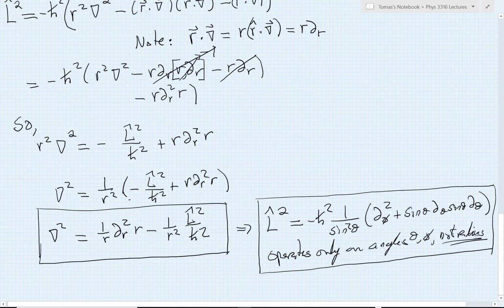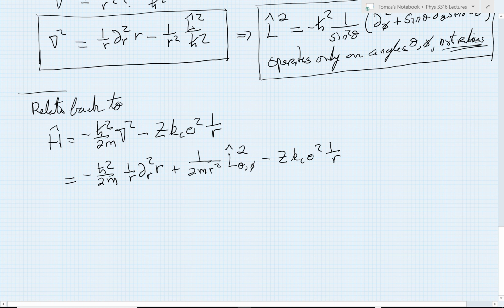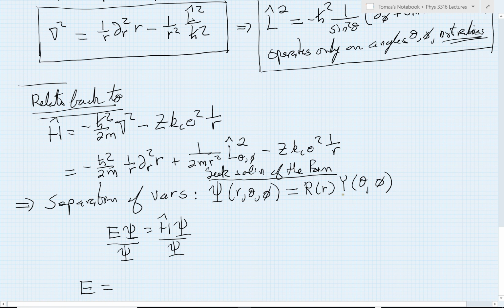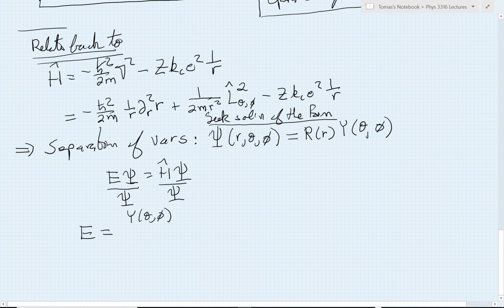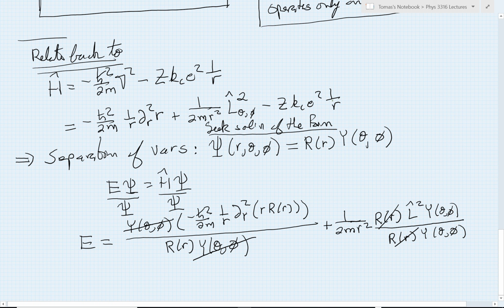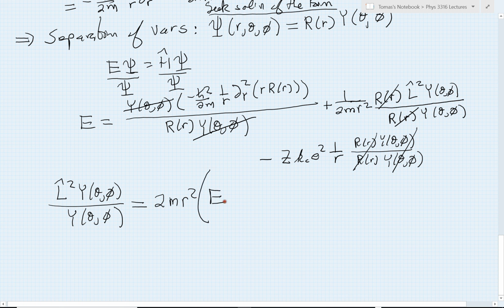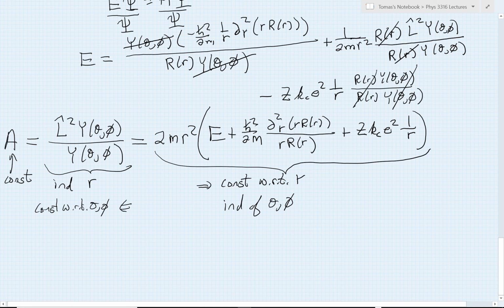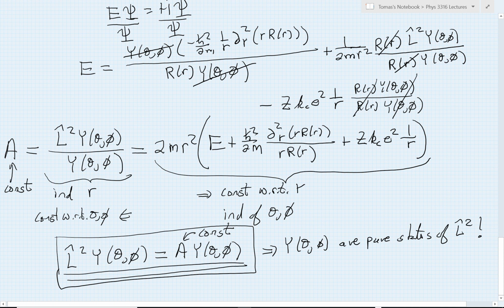L36.5 Separation into pure states of L^2